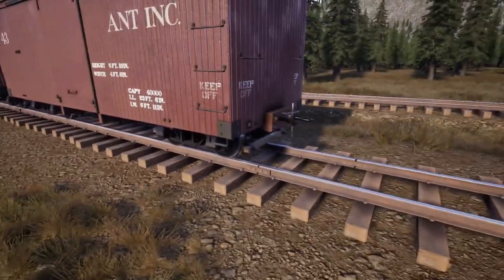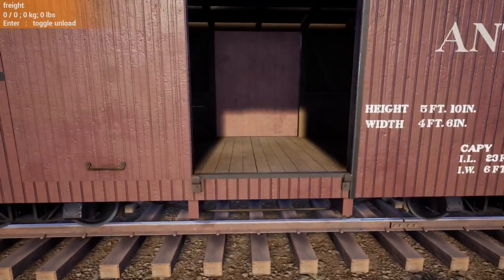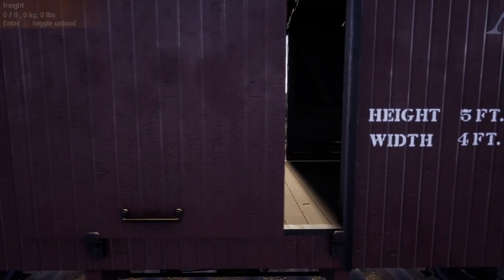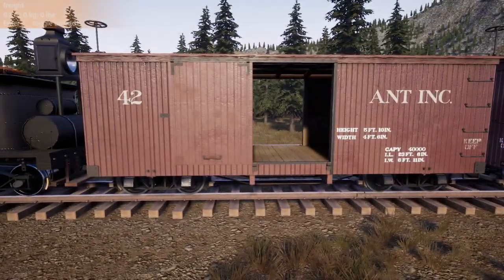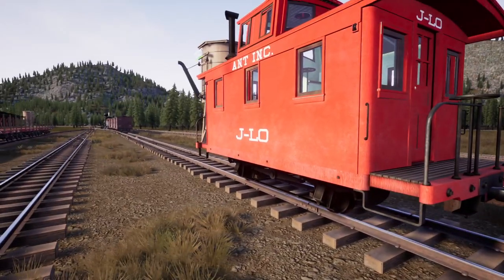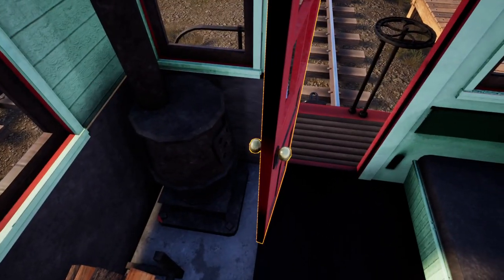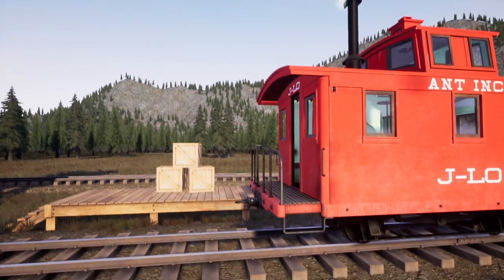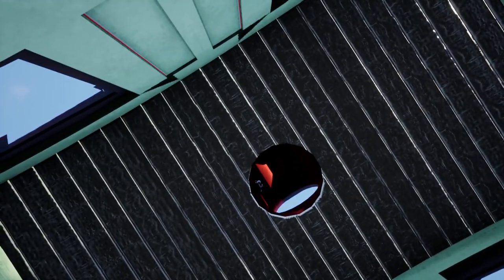A Little Hotness in RailRoads Online!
Showing off our new caboose & some rolling stock in RailRoads Online!